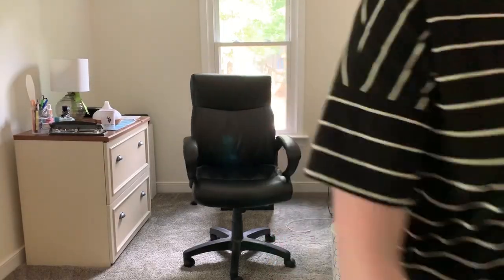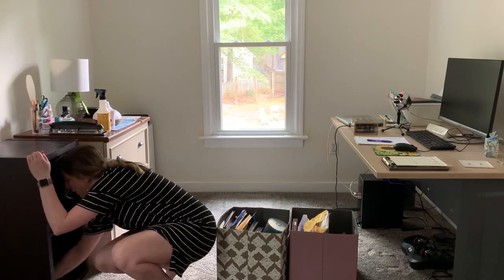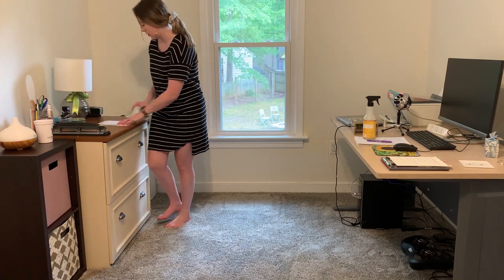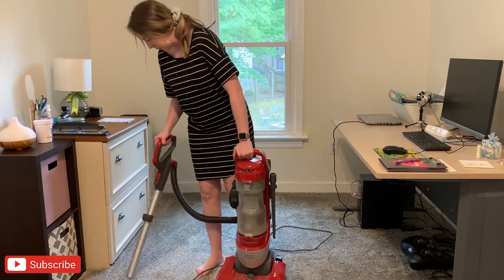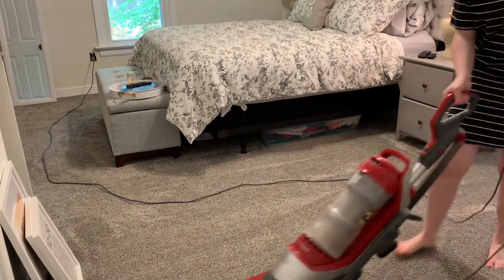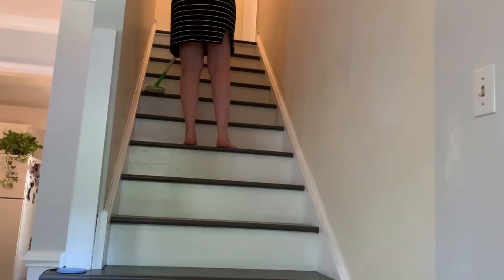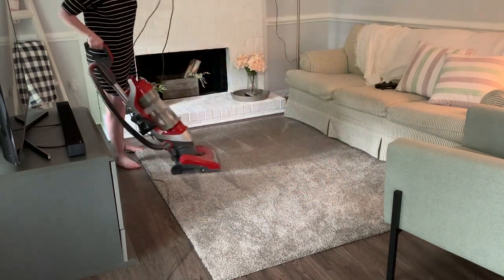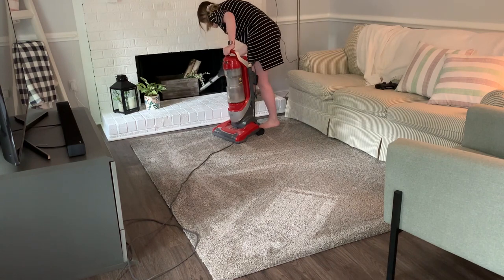NEW! 2020 CLEANING MOTIVATION! SPEED CLEAN WITH ME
Hi guys today I am giving you tons of cleaning motivation in this 2020 clean with me video. I am speed cleaning my house and this video has lots of great cleaning music so make sure to watch till the end! xo